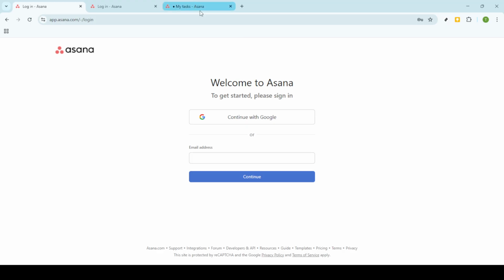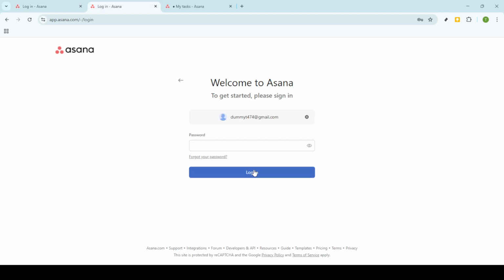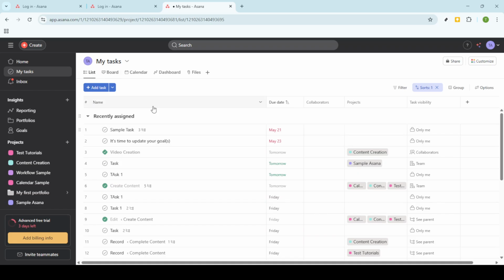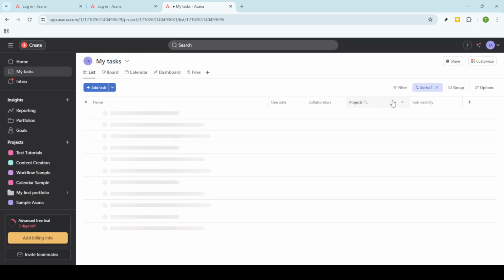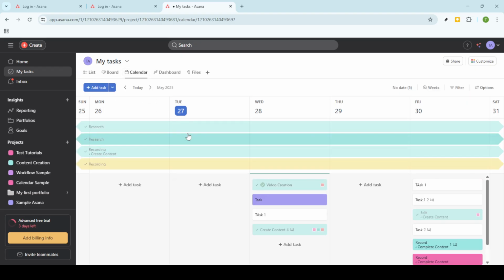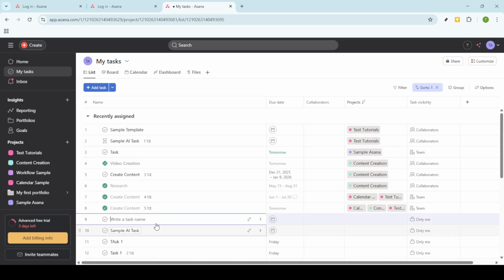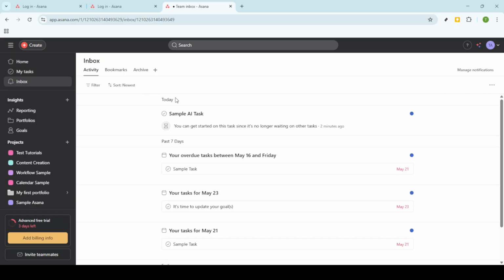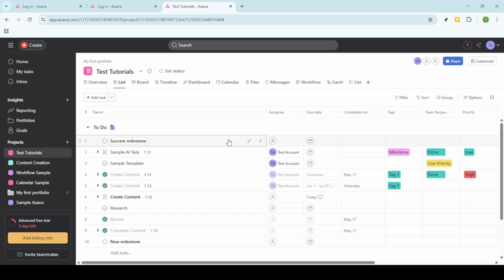How To Use Asana for Personal Task Management [2025 Full Guide]